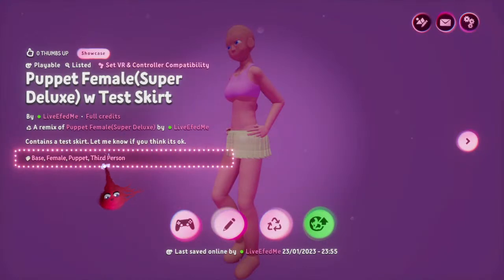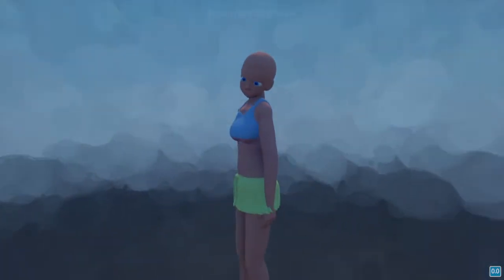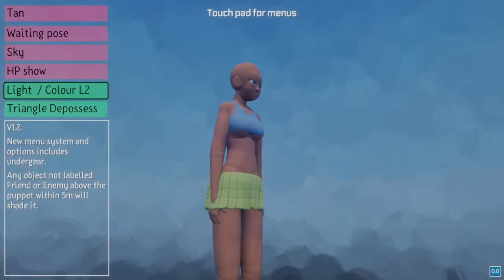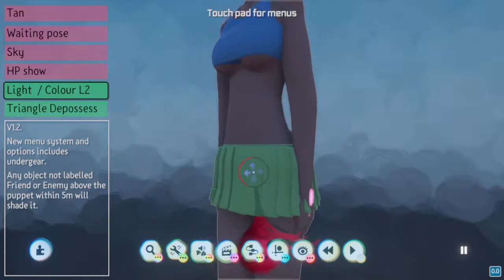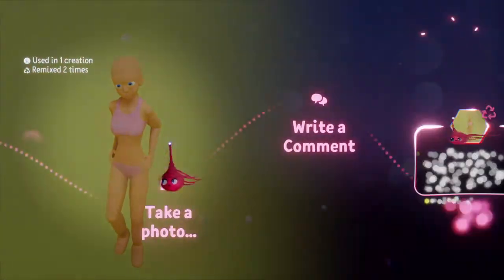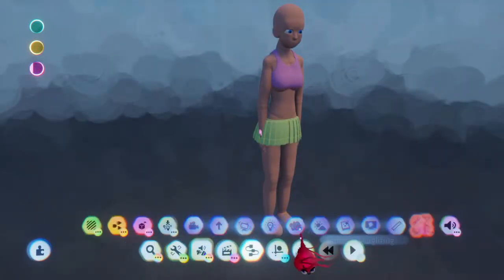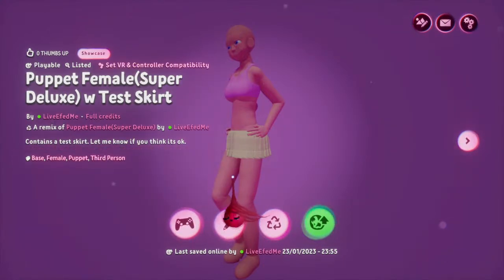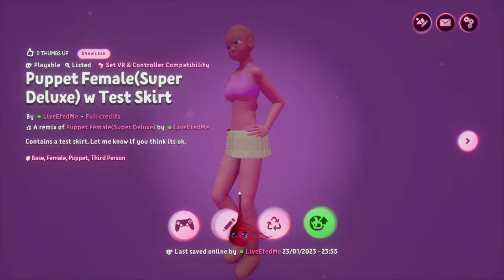Dreams, Test Skirt showcase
Was unedited XBOX ONE videos then September 2018 the live service $crewed me so now they are PlayStation videos.